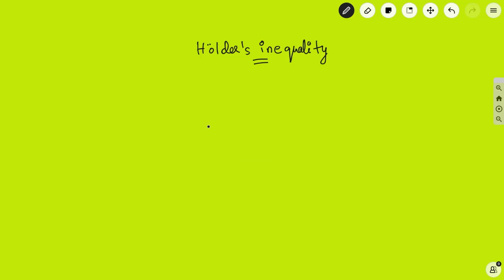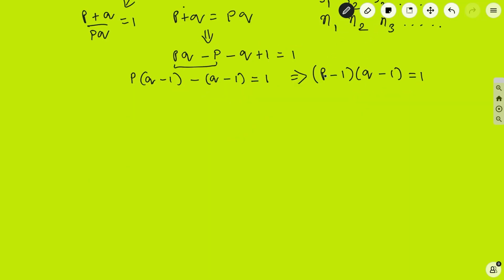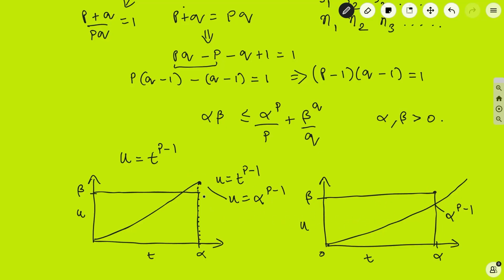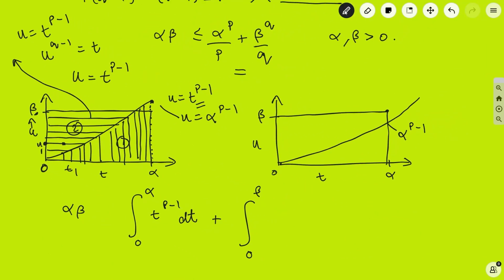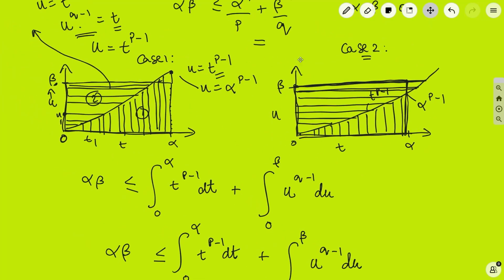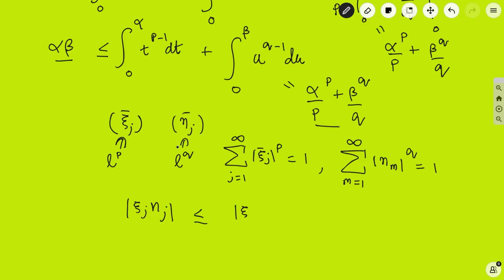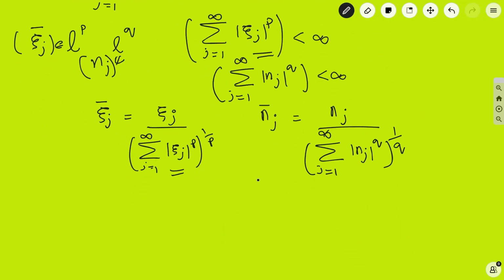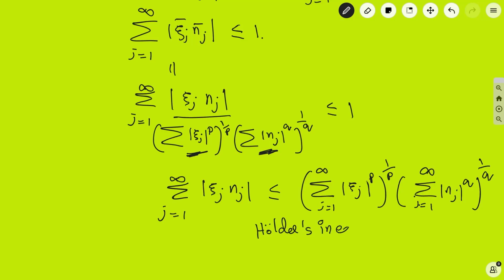Holders inequality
Hey everybody. Here I am presenting the Holder's inequality. If you have done some analysis you may have come across this cool looking inequality. Cheers!